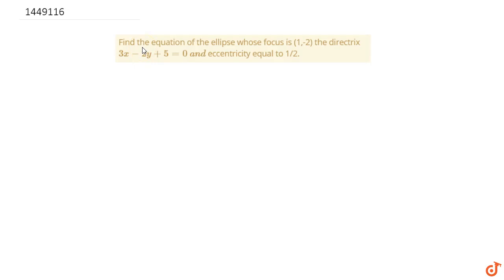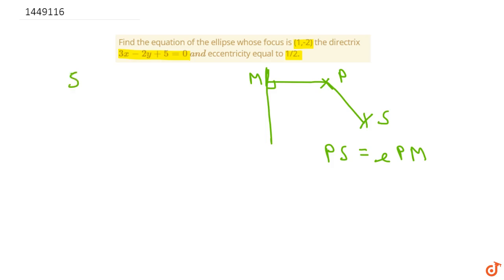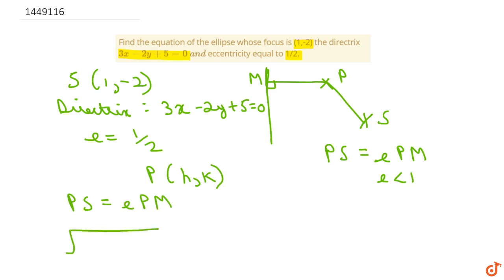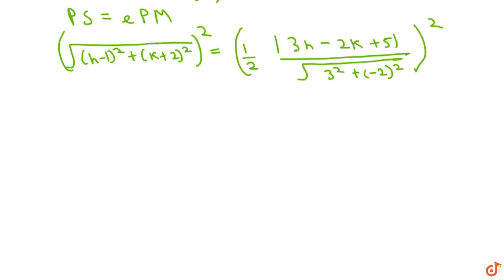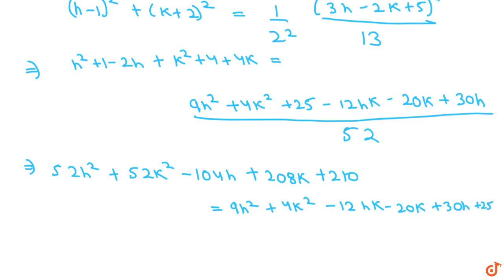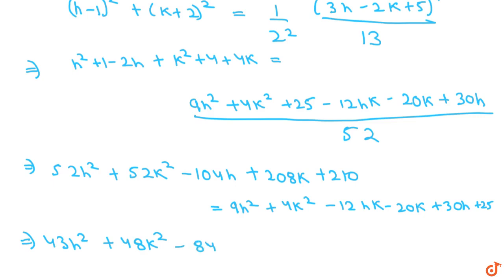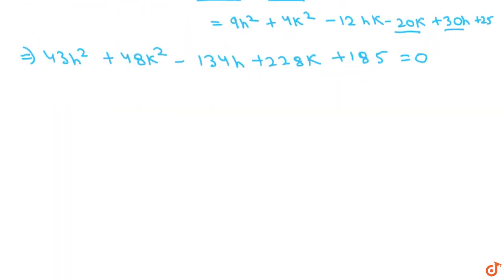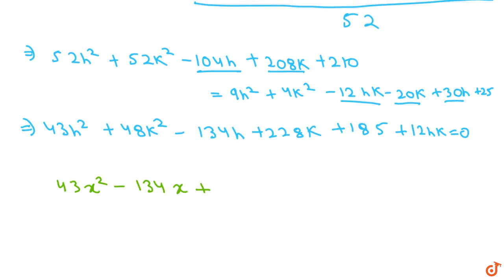Find the equation of the ellipse whose focus is (1,-2) the directrix `3x-2y+5=0\ a n d\ ` ecce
This is the Solution of Question From RD SHARMA book of CLASS 11 CHAPTER ELLIPSE This Question is also available in R S AGGARWAL book of CLASS 11 You can Find Solution of All Question From RD SHARMA and R S AGGARWAL book from class 6-12 on our app DOUBTNUT for Free

QUESTION TEXT

Find the equation of the ellipse whose focus is (1,-2) the directrix `3x-2y+5=0\\ a n d\\ ` eccentricity equal to 1/2.

5:30 PM - Class 9

6:30 PM - Class 10

7:15 PM - Class 11

8:15 PM - Class 12

9:15 PM - Class 13 (DROPPERS)